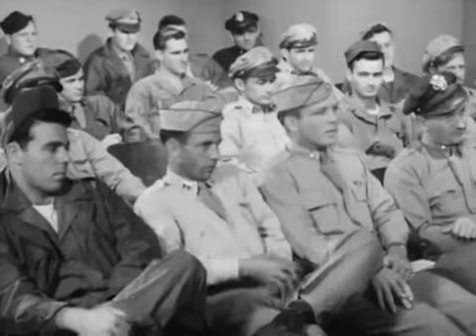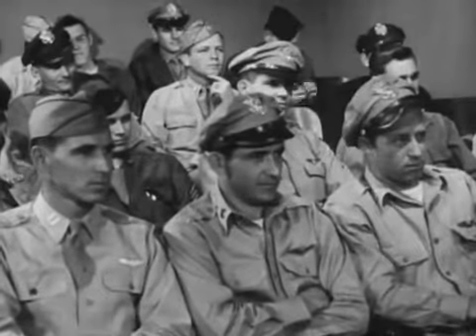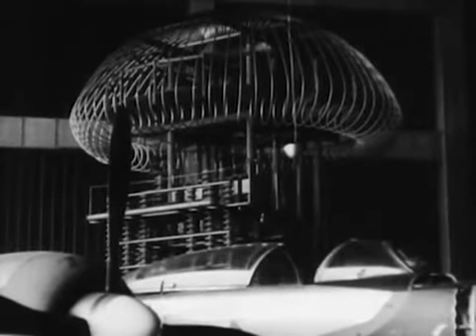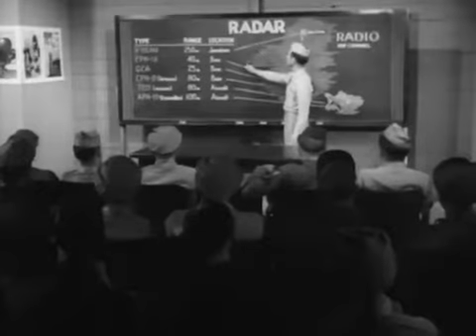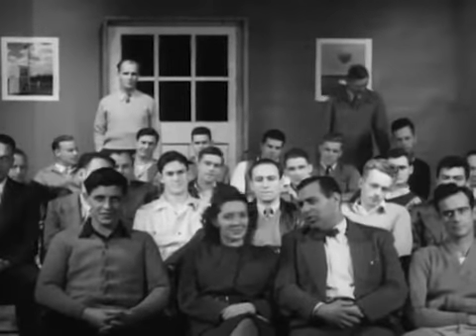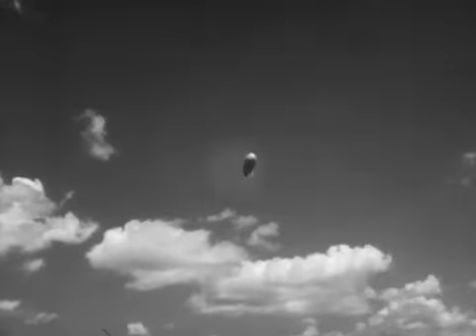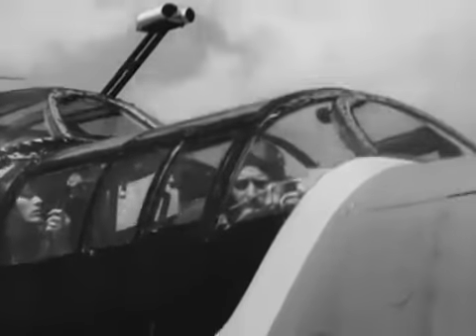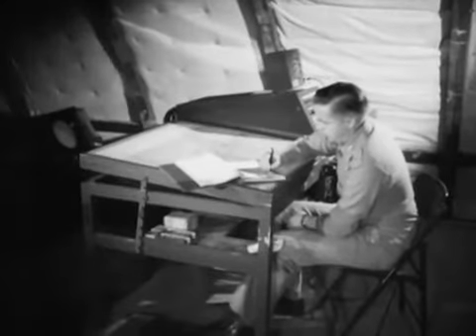1947 Project Thunderstorm Planes in Thunderstorms Documentary